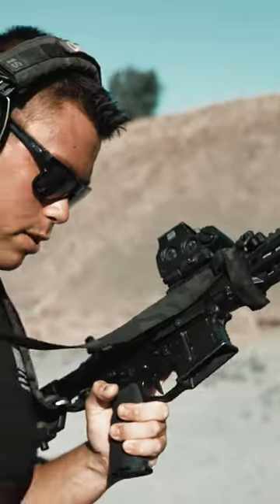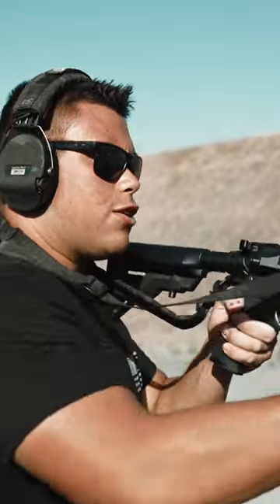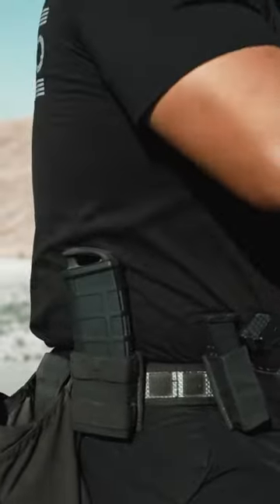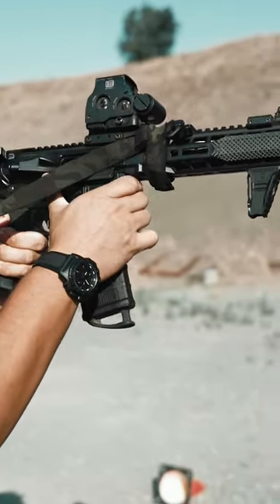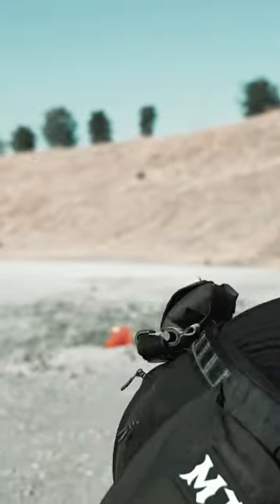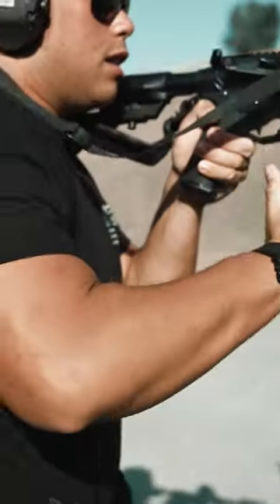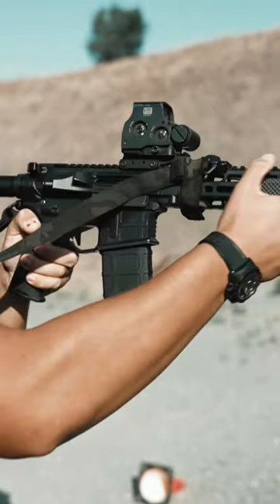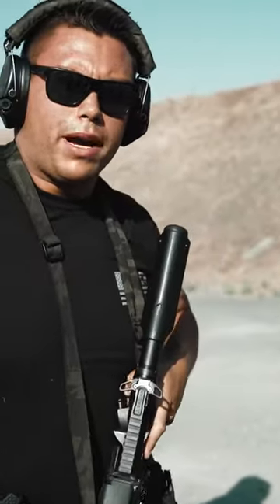SUMMARIZED: Reloading an AR with a magazine from the belt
There are many ways to conduct reloads with a rifle, but this is the method we teach in our courses. Reloading your rifle from a mag pouch on your belt, you want to make sure the initial setup is correct for the technique you’re going to be doing. For this one, beer can grip, you want to have bullets facing backwards - meaning rounds should be pointing behind you. Next is when you go for the initial grabbing of the mag, you’re grabbing it “low” meaning as close to the top of the mag (if it were standing upright) as possible. Try it out, it can really speed up your reloads.